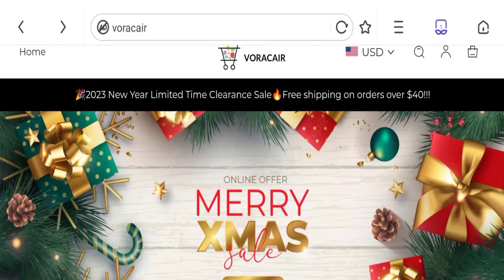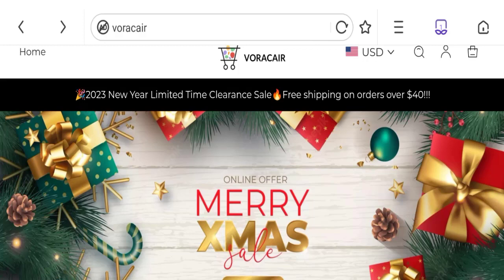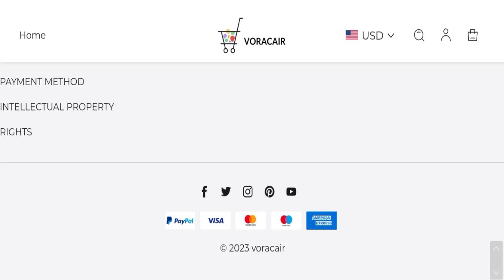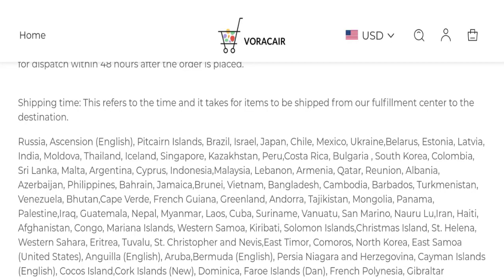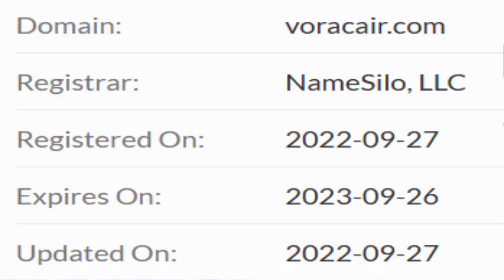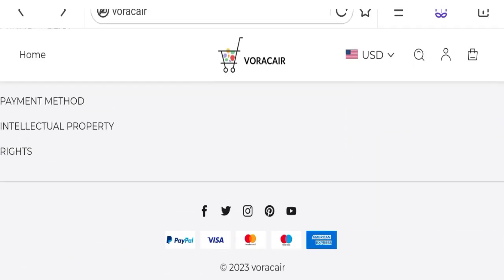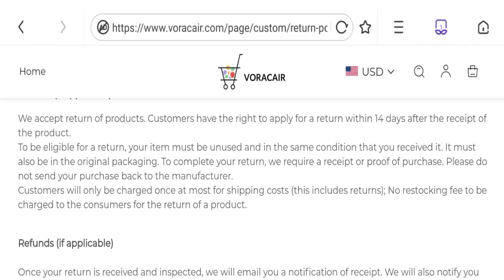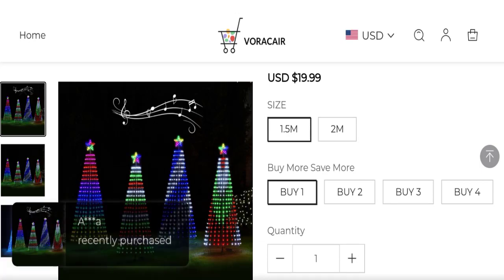Voracair Reviews (Feb 2023) This Site Is Legit or Scam? Watch Video Now! | Good Genuine Reviews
Do you want to know about Voracair Reviews? Watch this video till end because in this video you will get to know about the legitimacy of the site.

1. How to Refund on PayPal? Step-By-Step Guide on the Refund Policy

2. How to get a refund for a fraudulent credit card transaction

3. How to check whether a product is genuine or not?